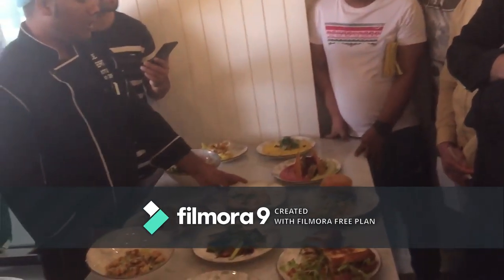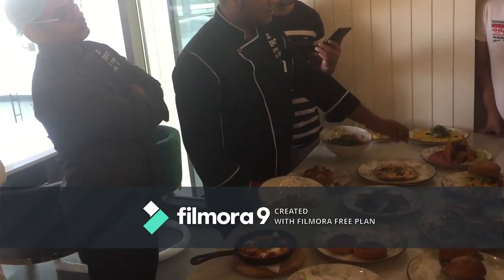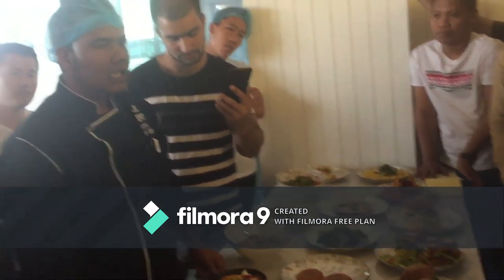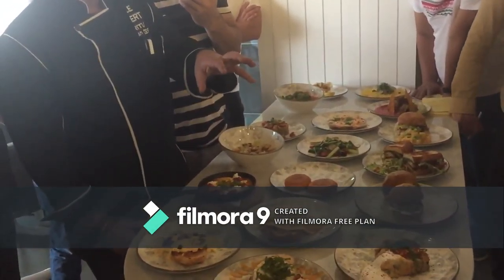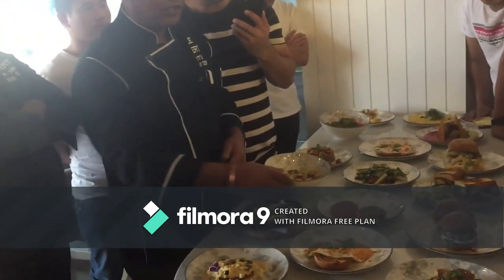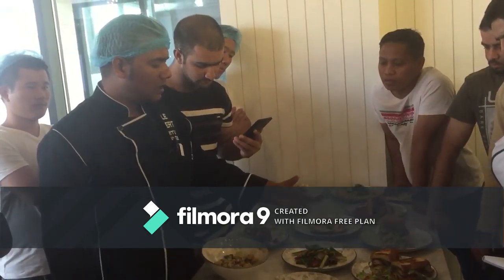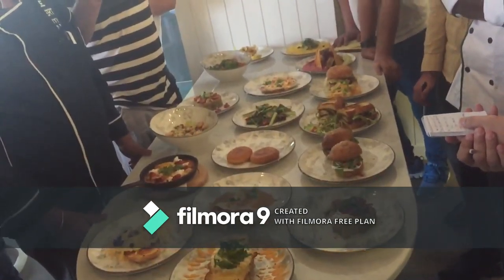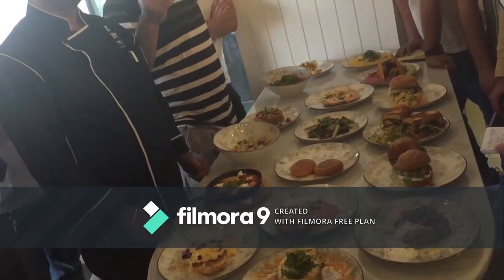Cuisineart Culinary School Episode ! Basic Chef Training 101 From Steakhouse ! I Learned How To Cook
View Of Explaining The Best Dishesh Made By Executivechef